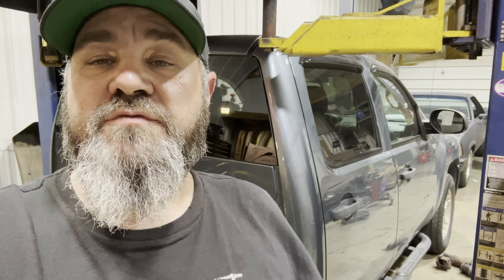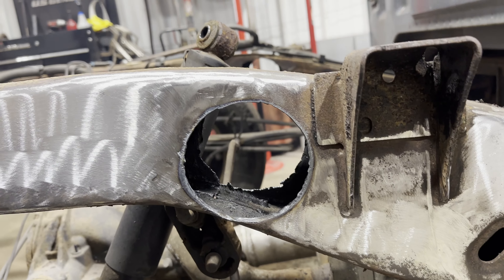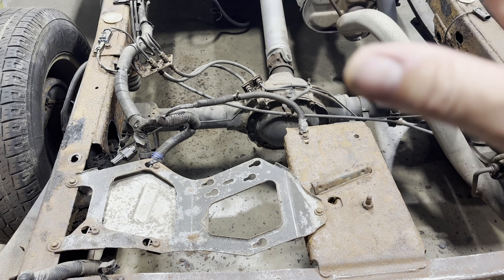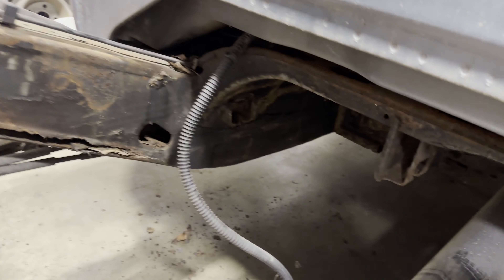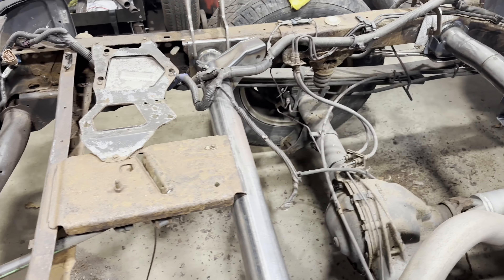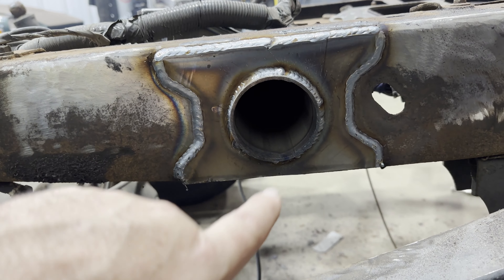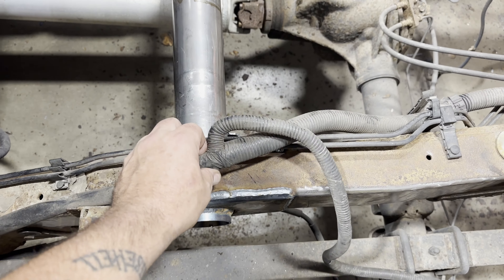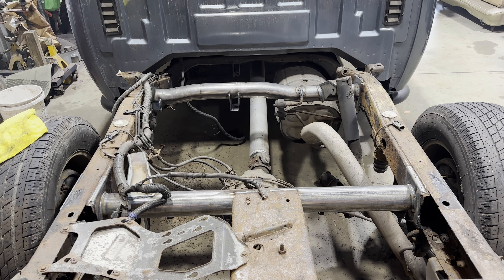2007-2013 Silverado & Sierra 1500 Frame Repair!!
You guys have been asking for one of these so here ya go! I appreciate all of you!

YesWelder Cut55DS

Camera Equipment
Sony ZV-1